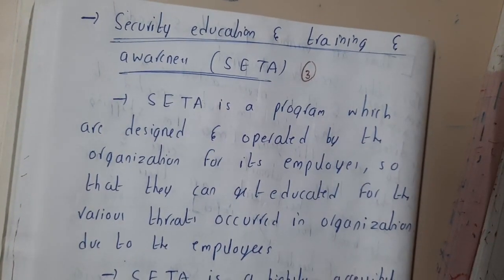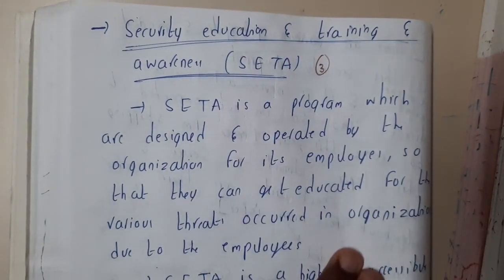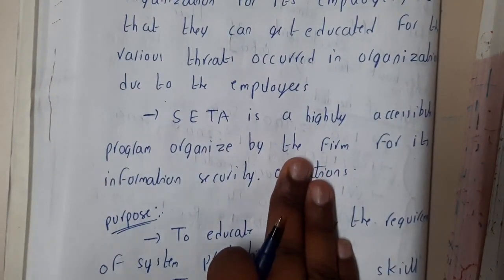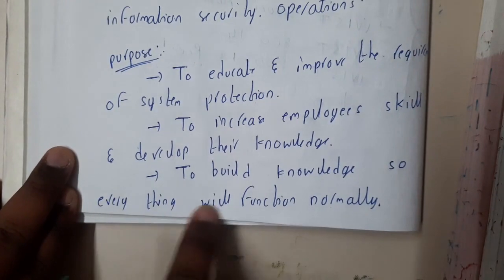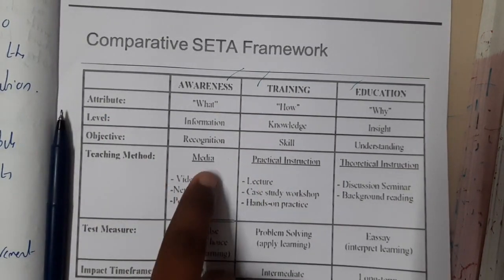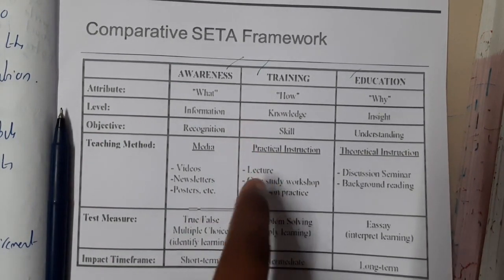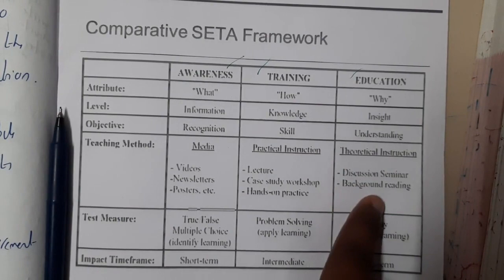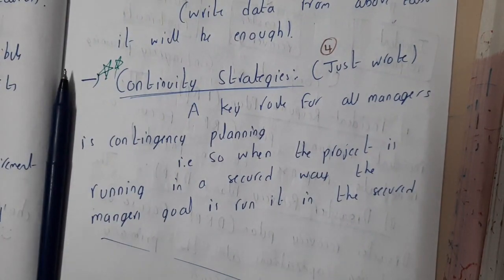3.3 Security education training and awareness